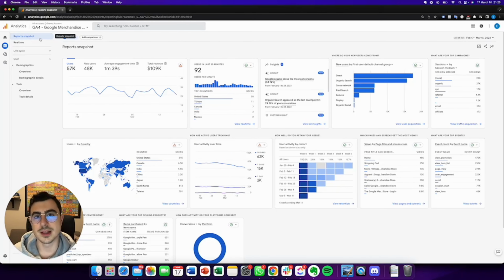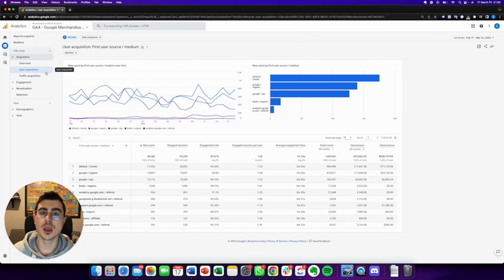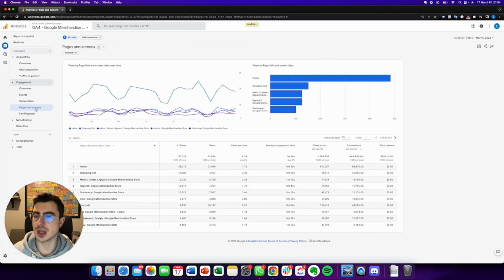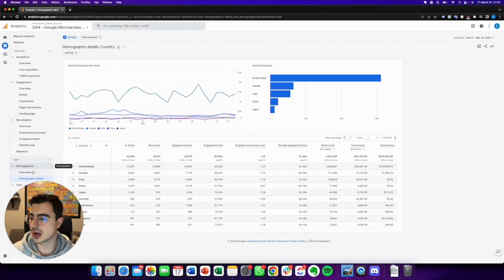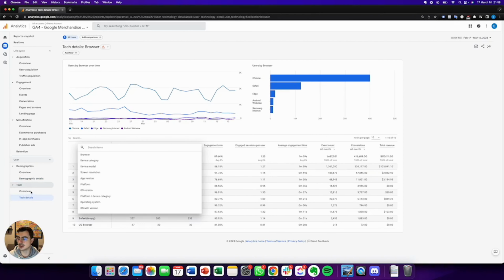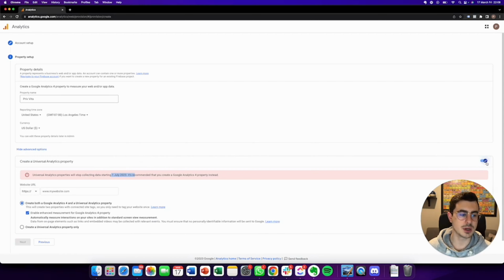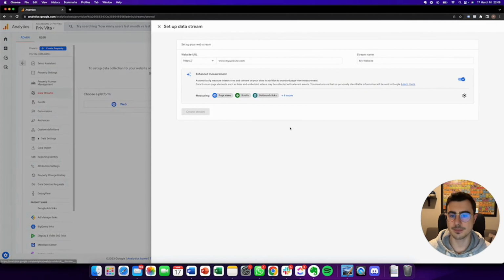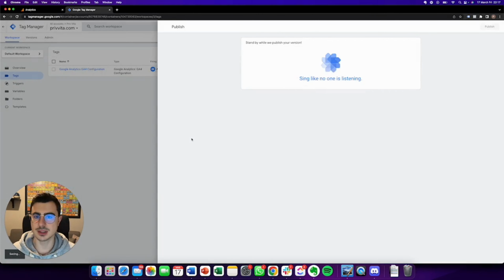What Is Google Analytics 4? How To Set Up & Install GA4 | Tutorial For Beginners 2023 Ep.3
In this video, I will provide an introduction to Google Analytics 4, which is a powerful analytics service designed to measure website and app traffic as well as user engagement. I will explain the fundamentals of Google Analytics 4, its functionality, and the potential applications it offers. Additionally, I will walk you through the steps of creating a Google Analytics 4 account and implementing it on your website.